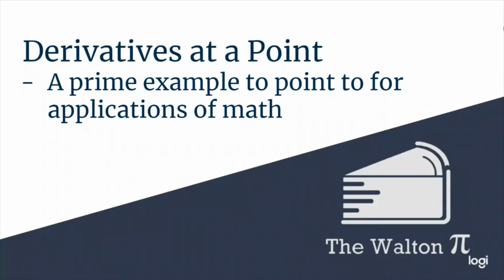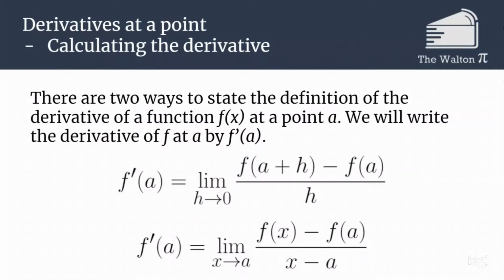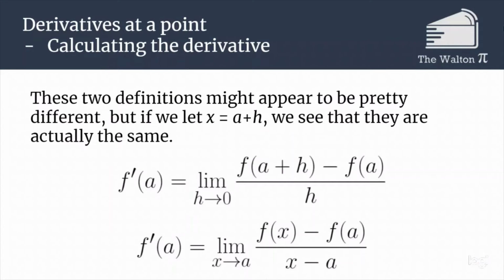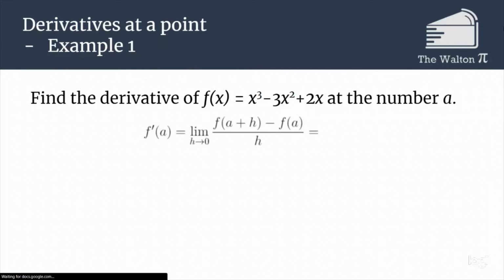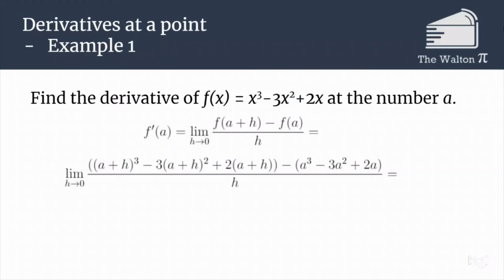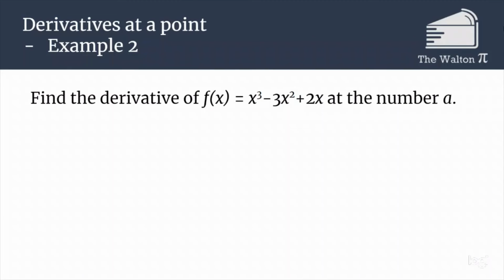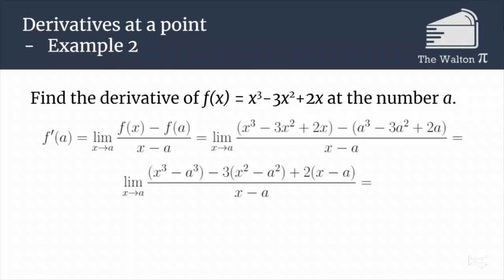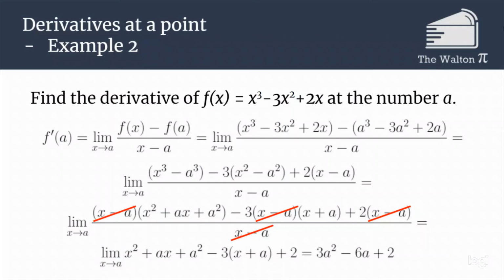Derivatives at a Point - "Calculus is a Piece of Pi" Section 3.2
This is the second video in Section 3 of my "Calculus is a Piece of Pi" series explaining Single-Variable Calculus.

In this video, we explain what the derivative of a function at a point is, provide two equivalent definitions for the derivative of f(x) at a point a, and then use both of them on the same example to show that they are in fact equivalent.